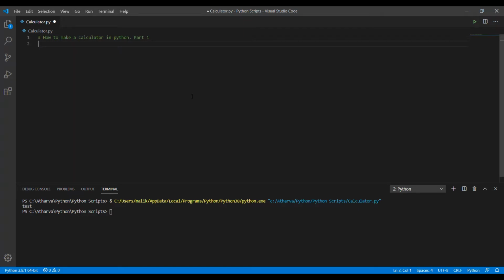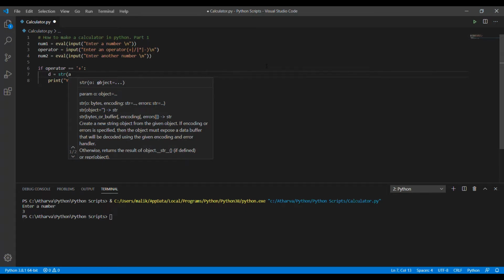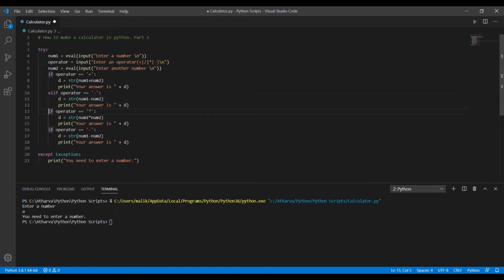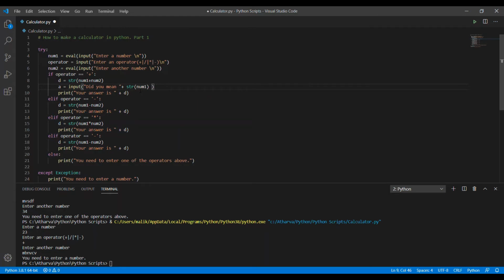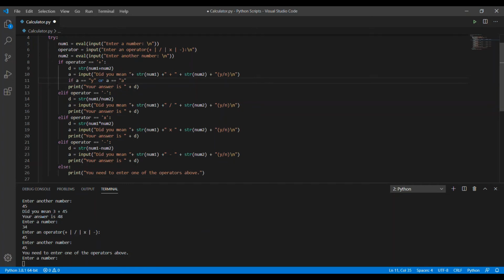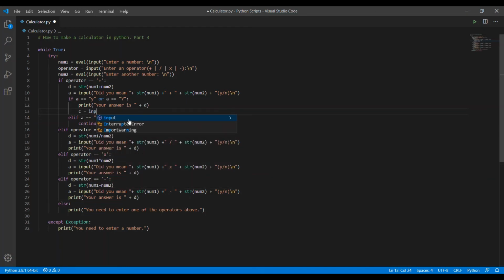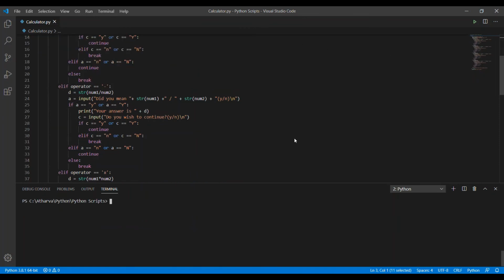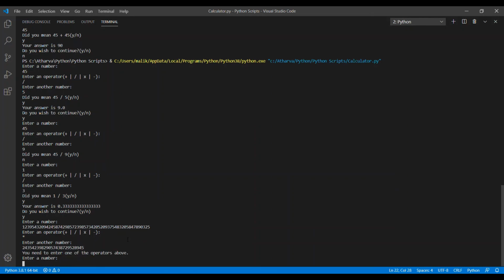How to make a simple calculator in python 3.8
Today I will teach you how to make a simple calculator that focuses on the four major operators (+, -, /, x). If you don't have python, you can download it on this this video is mainly for beginners but professionals can also enjoy the content,